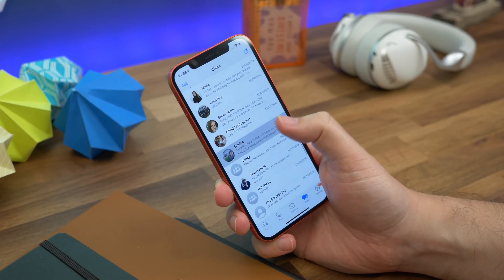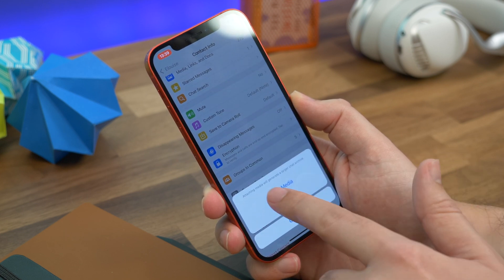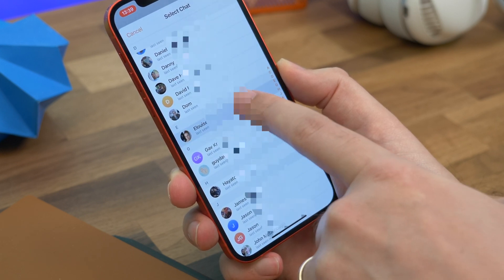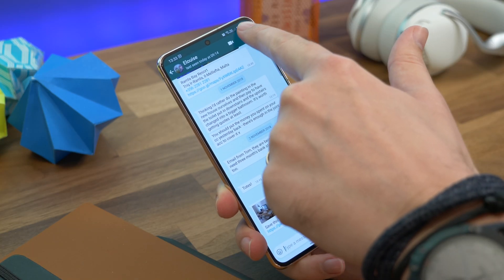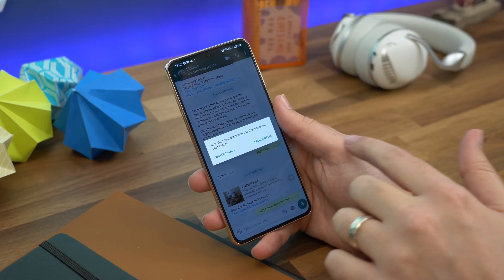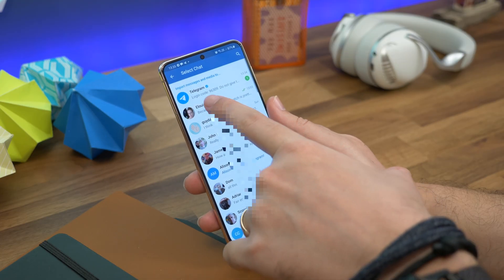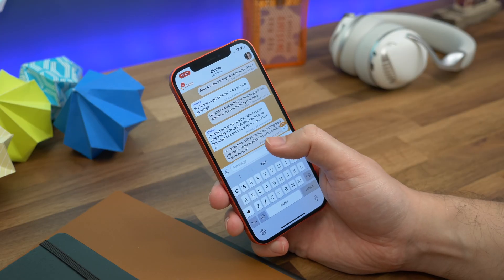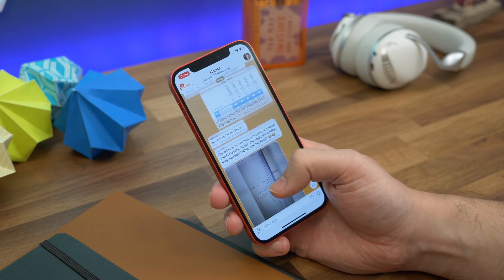How to import WhatsApp chats to Telegram: iPhone and Android guide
In this video, Cam shows you how to transfer your WhatsApp chats to Telegram on Android and iPhone.

If you're considering migrating to Telegram but are concerned about losing your chat history then there's good news.

Telegram has announced it's now possible to export not just your conversation history, but everything else too including videos and files from WhatsApp (and other apps) to Telegram with relative ease.